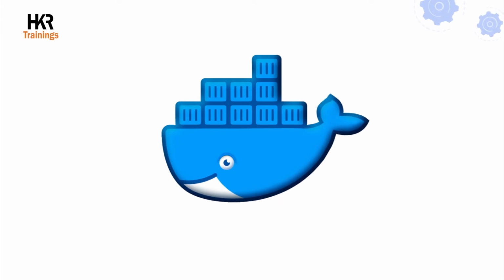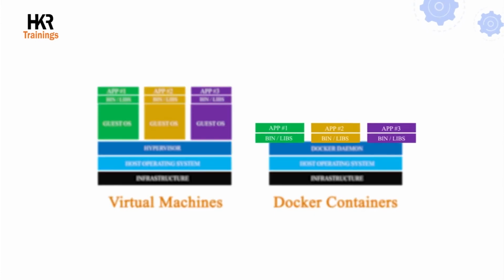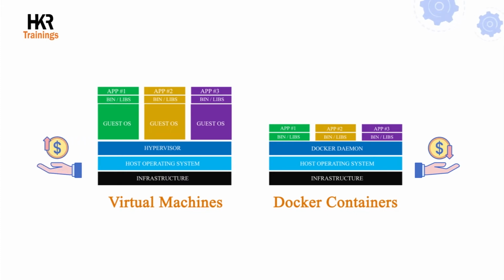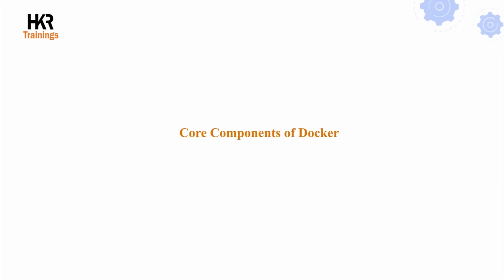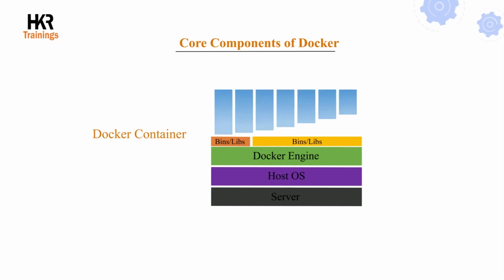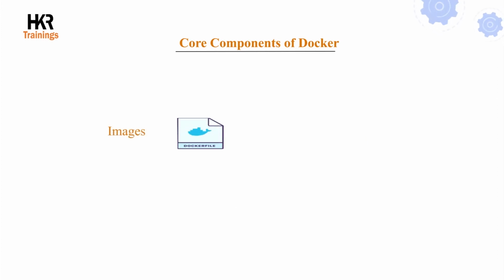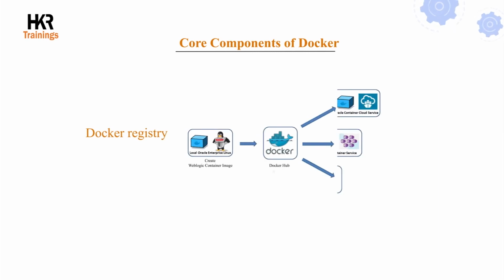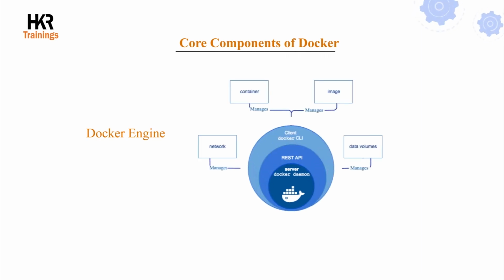What is Docker | Docker Training | Learn Docker | Docker Tutorial For Beginners - HKR trainings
Discover Docker, the leading platform for building, sharing, and running containerized applications! 🐳💻 In this video, we’ll explain what Docker is, how it works, and its key features like containers, images, and Docker Hub. Learn why Docker is a game-changer for developers and IT professionals, enabling faster development, efficient deployment, and scalability across environments. Perfect for beginners exploring containerization and DevOps enthusiasts! 🚀

Table of Content:

00:00 HKR Trainings
00:53 What is Docker?
01:10 Why do we use docker?
01:31 How Can this problem be solved
01:42 Differences B/W Virtual machine and Docker Container
03:02 Core components of Docker
04:33 Benefits of Docker in the software development lifecycle

🗝️ Key Features

👉  Flexible Timings.
👉  Customize Course.
👉  24/7 Support.
👉  Achieve Certification.